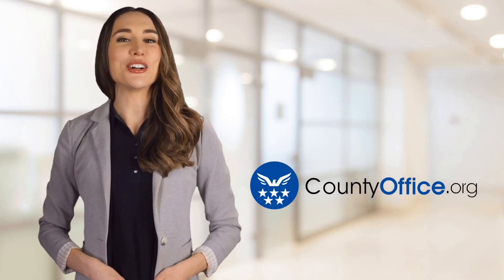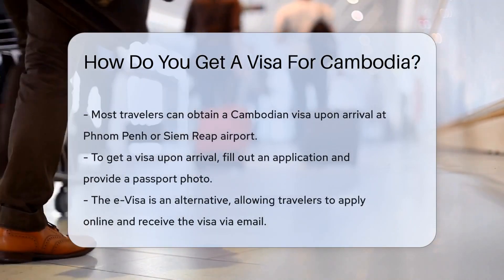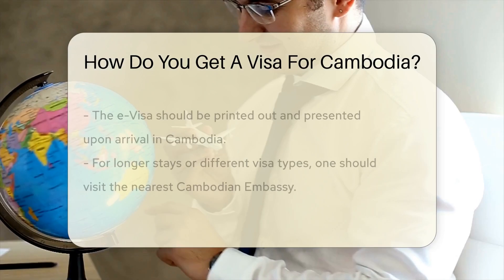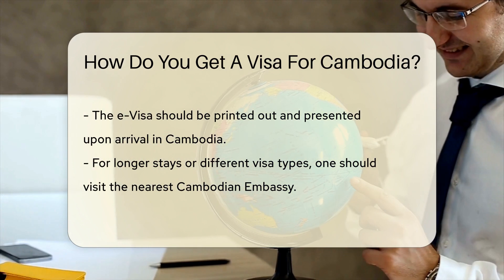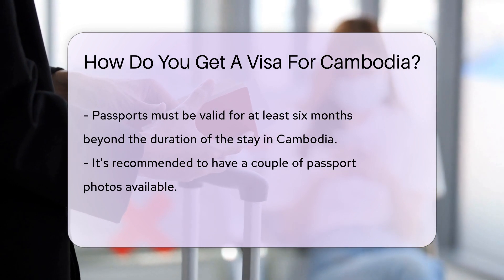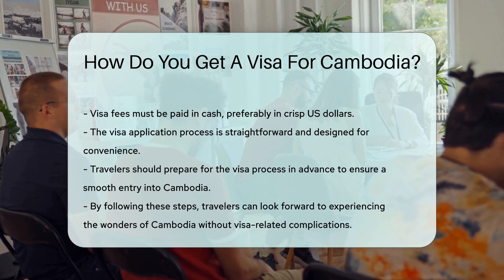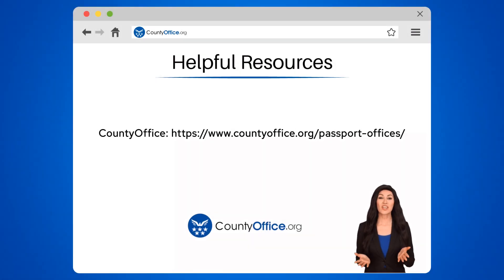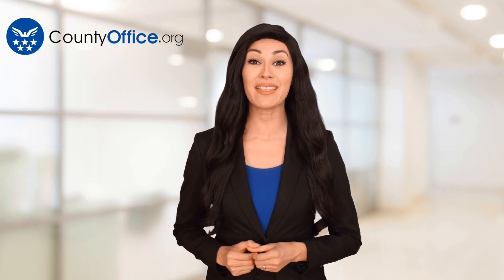How Do You Get A Visa For Cambodia? - CountyOffice.org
How Do You Get A Visa For Cambodia? Embark on a journey to the heart of Southeast Asia and discover the enchanting kingdom of Cambodia. Whether you're drawn to the mystique of ancient temples or the allure of pristine beaches, securing a visa is your first step towards an unforgettable adventure. Our latest video demystifies the visa application process, providing you with all the essential information you need to ensure a smooth entry into this fascinating country.

From the convenience of obtaining a visa on arrival to the ease of applying for an e-Visa, we cover all the bases to help you choose the option that best suits your travel plans. We also discuss the importance of having a valid passport and the necessity of carrying the right currency for visa fees. For those with unique travel needs or seeking extended stays, we touch on how to engage with Cambodian Embassies for further assistance.

Prepare yourself for a seamless travel experience by watching our comprehensive guide on getting a Cambodian visa.